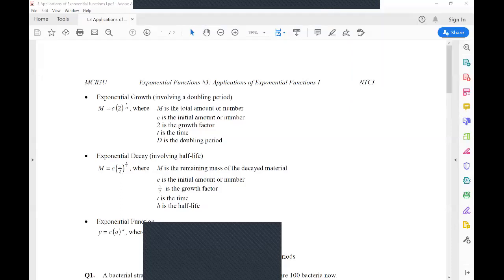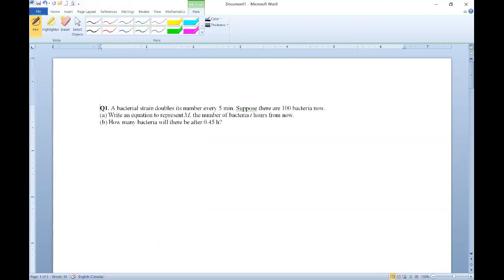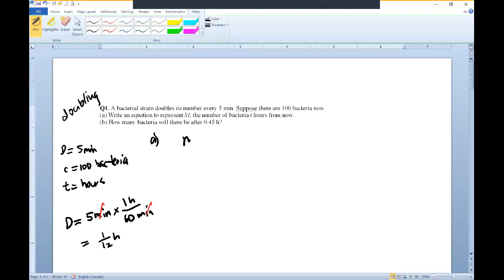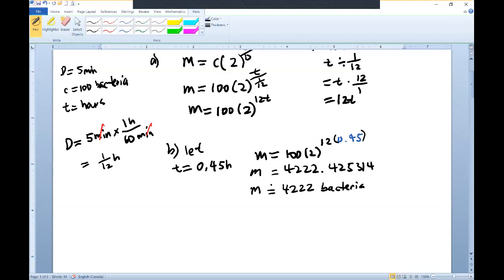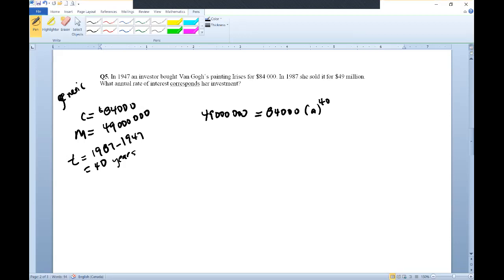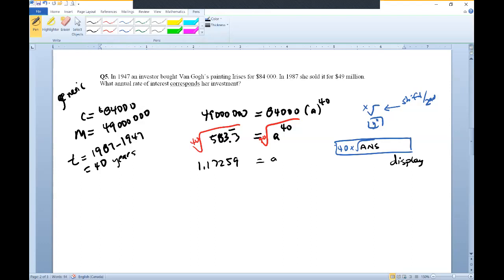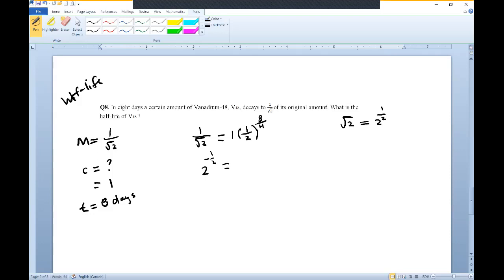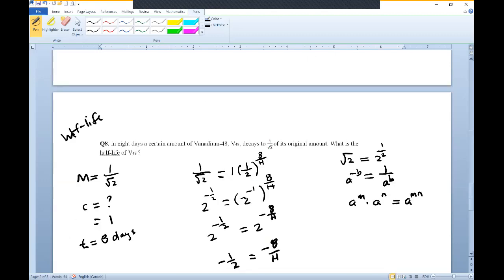MCR3U Exponential Functions 4 of 4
Topics: Exponential word problems; doubling, half-life, generic exponential equations.